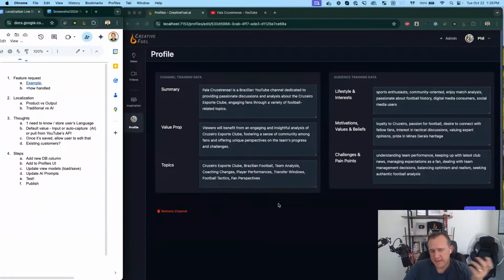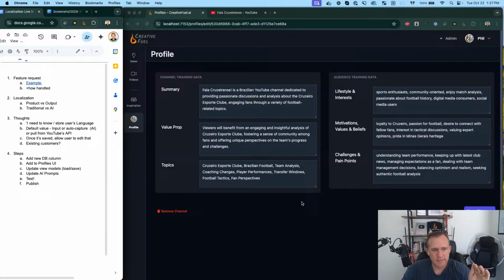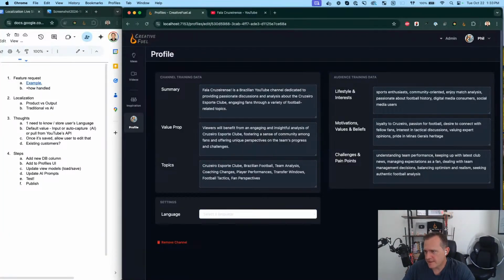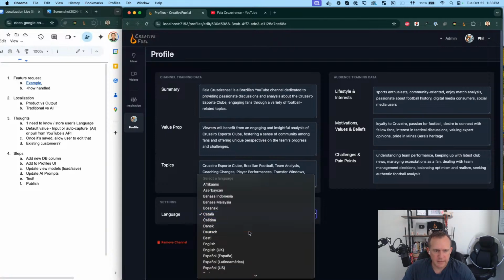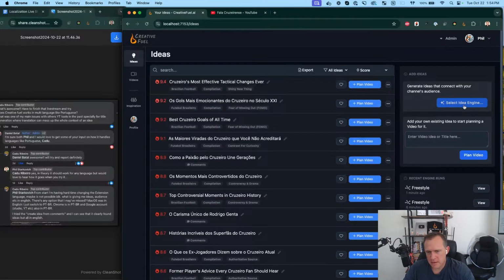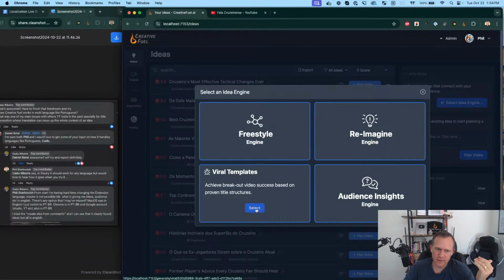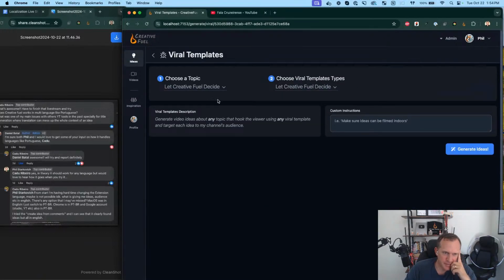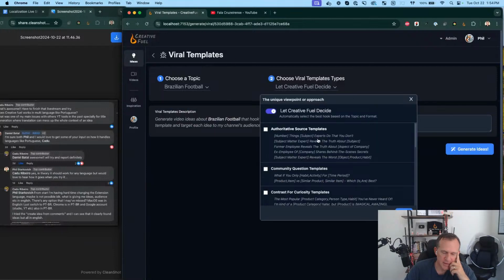Snooze-fest: Adding multi-language support into Creative Fuel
Here's the process of adding a new feature to Creative Fuel